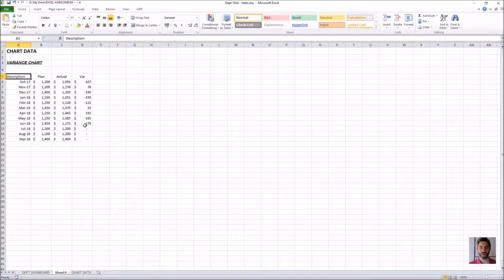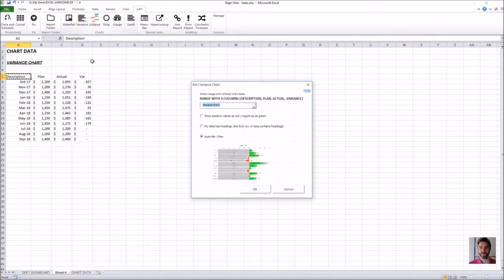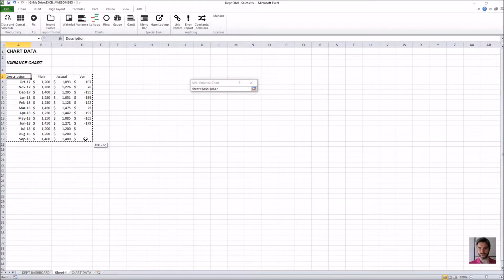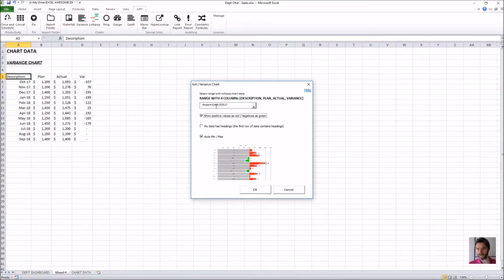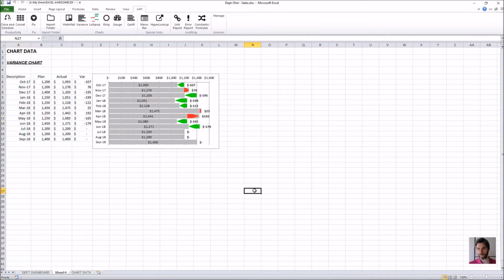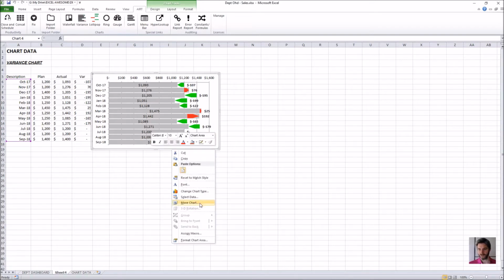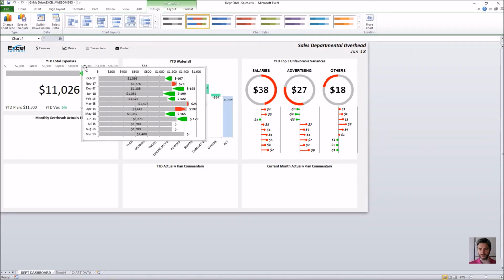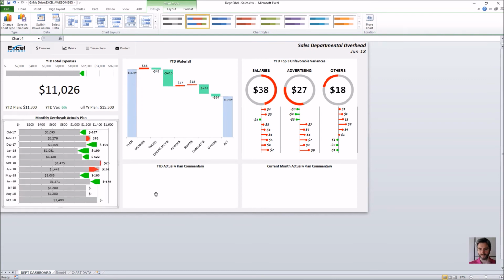Variance Chart using the AIRT Excel add-in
The variance chart shows actual versus plan with highlighted variances on one chart. You can create the variance chart in seconds using the AIRT add-in. Then send it in your spreadsheet to anyone, they don't need a copy of the AIRT add-in